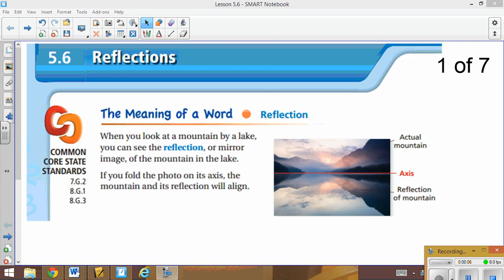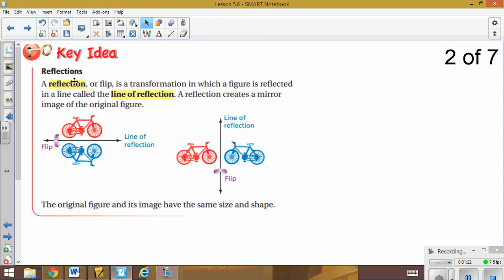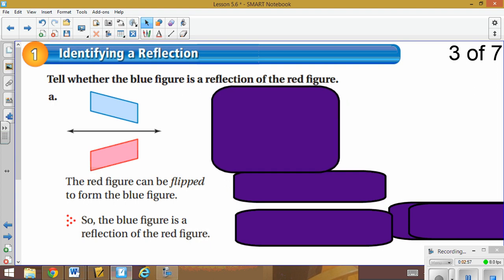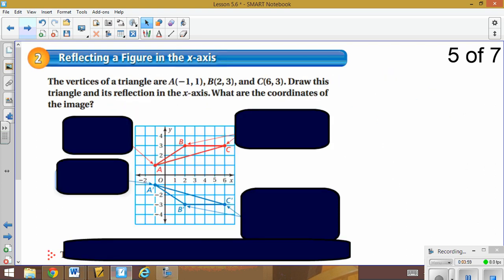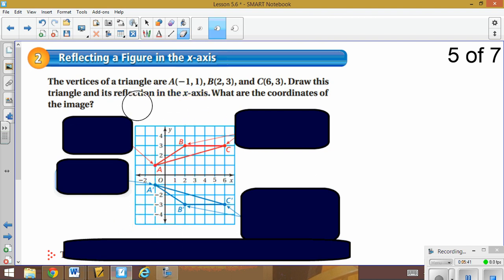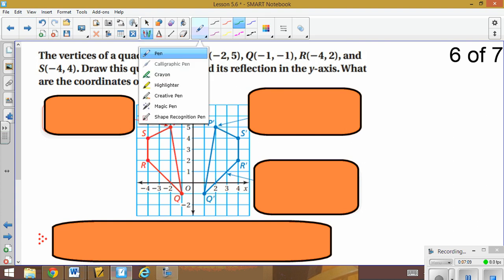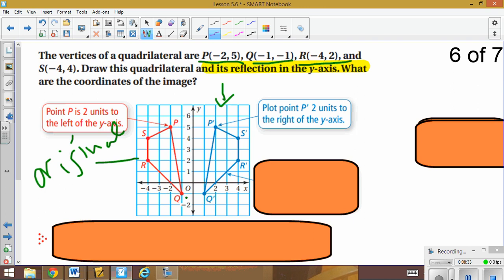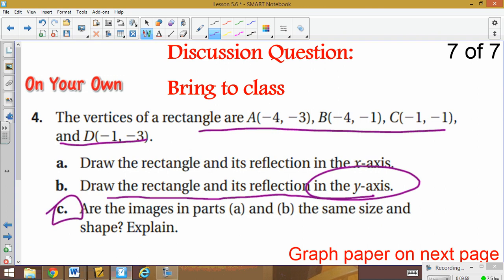Video Lesson 5 6